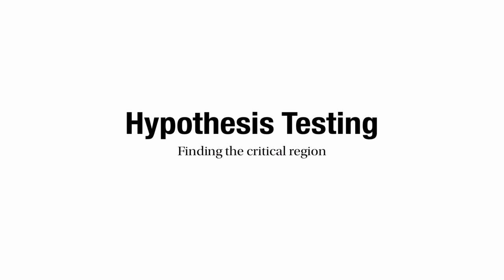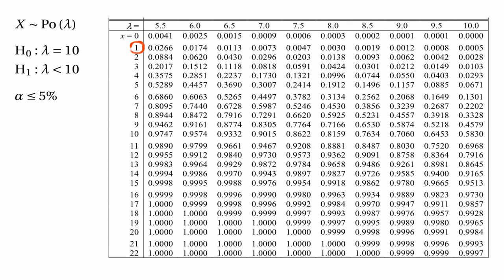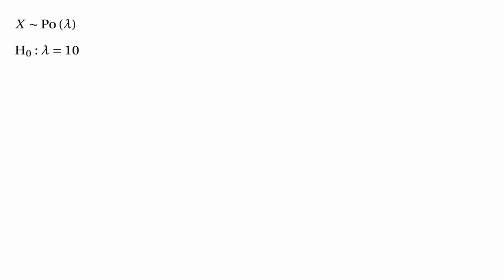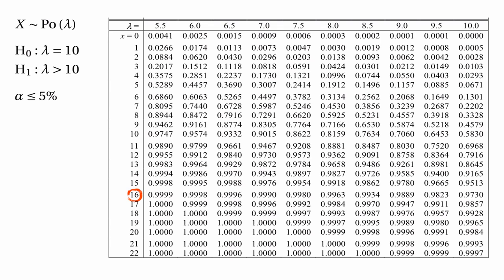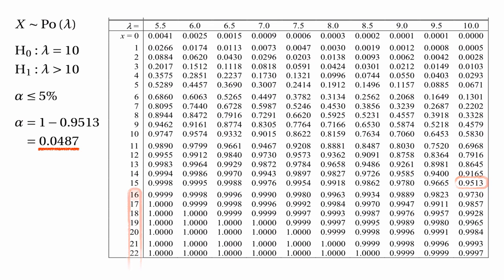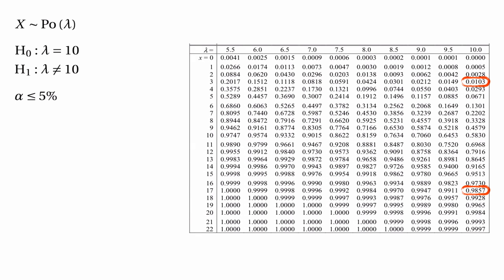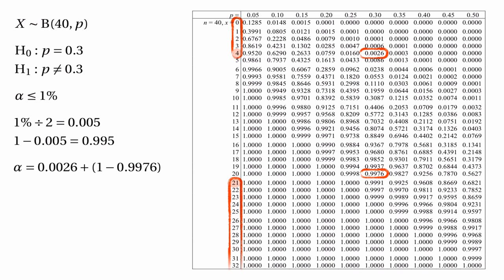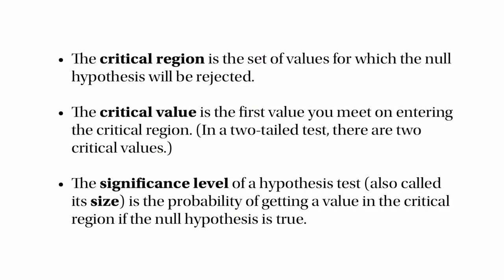Hypothesis Testing: Critical Regions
This is the second in a sequence of tutorials about hypothesis testing. I explain how to find the critical region for a hypothesis test about a Poisson or binomial distribution.

Tutorials on hypothesis testing